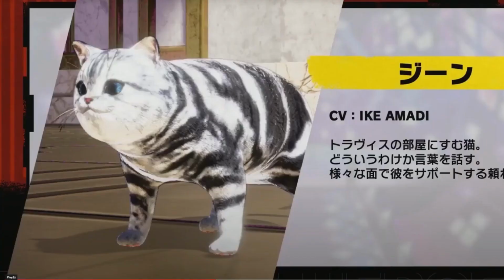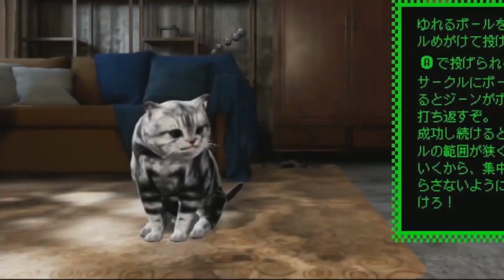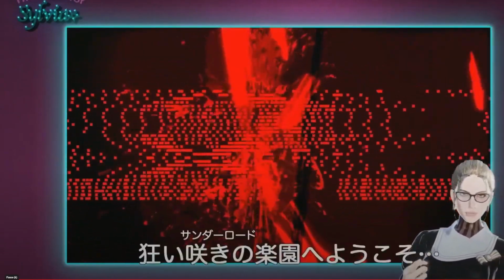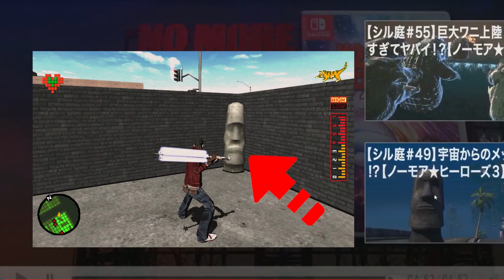No More Heroes 3 Series Digest ANALYSIS–New Map, Open World Teaser, Special Beam Katana & More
So much information to share!!! This video breakdown the series digest and some footage from the 1h 30 live events.

0:00 Intro
0:31 Travis lives on the 1st floor of the motel
1:01 Lip sync is great
1:23 Spaceships & map connection
1:56 Enemies types
2:20 Shinobu Kill Bill Vol 1 Attire
3:13 Mr. Blackhole role & design
4:12 Gold Joe & Graphics concern
4:59 Jean VC & gameplay
5:40 GATOR SUPLEX!!!
6:08 Graphics concern again?
6:30 New Map details
7:30 Metascore FTW
8:25 Transforming Beam Katana
9:20 Travis says hello to FU
9:47 MK I, II, III & Peony
11:31 777 = Kamen Ride
12:08 Ecstacy Gauge & Dodging
12:31 Open world trailer teased!
12:45 Moai Statue
13:22 Outro